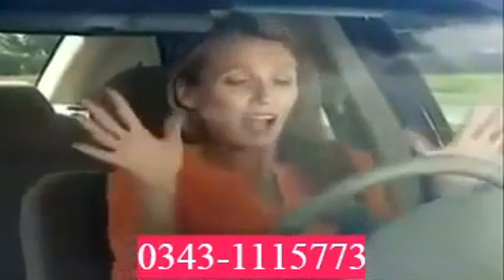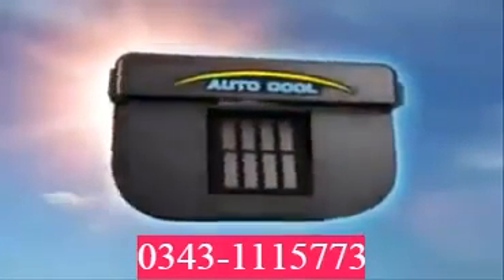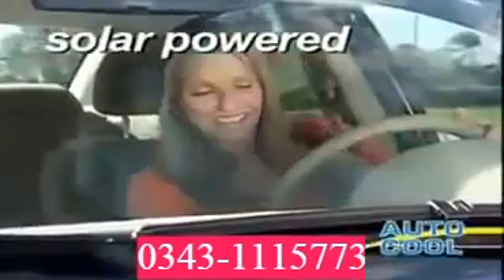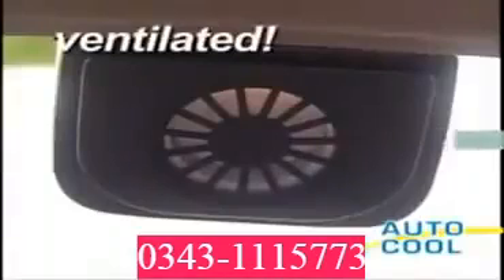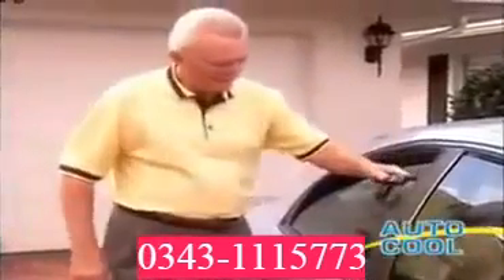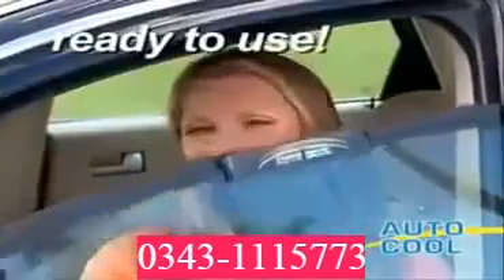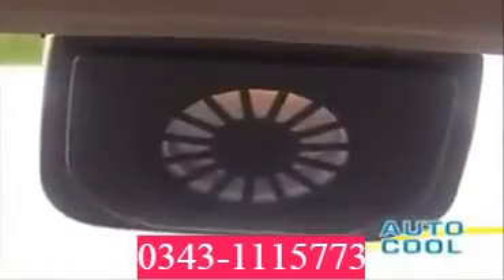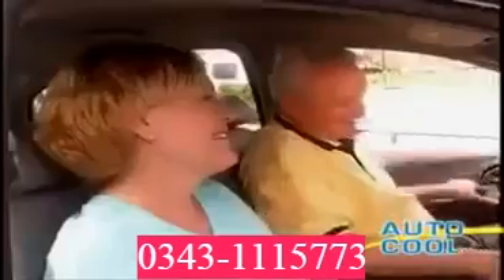Solar Powered Air Vent Cooler Cooling Fan Car Auto Cool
Solar Powered Air Vent Cooler Cooling Fan Car Auto Cool - Price: 1000